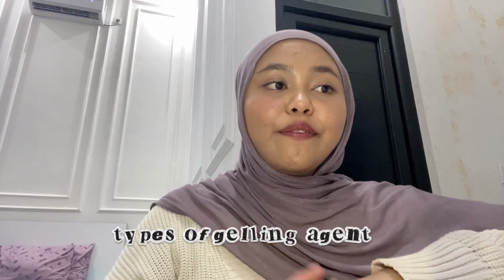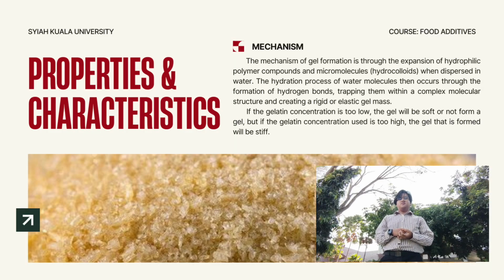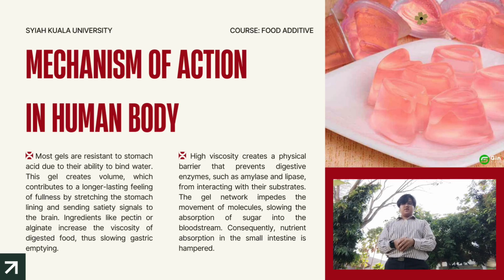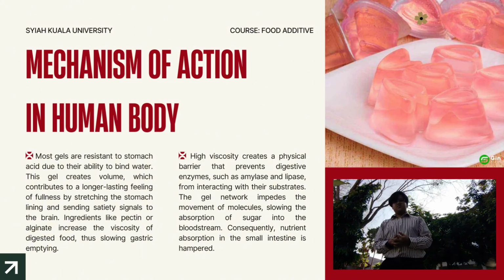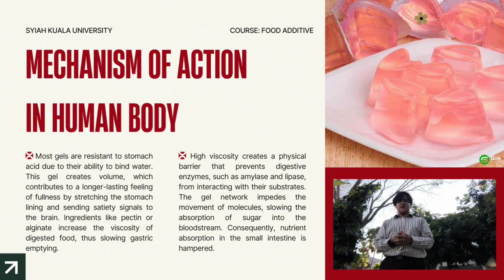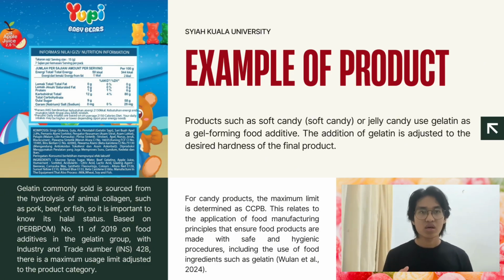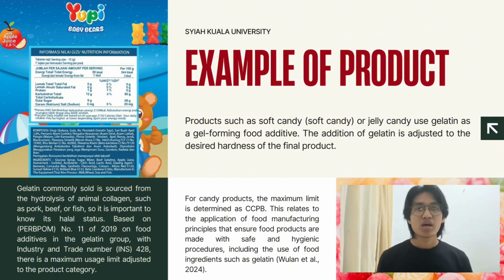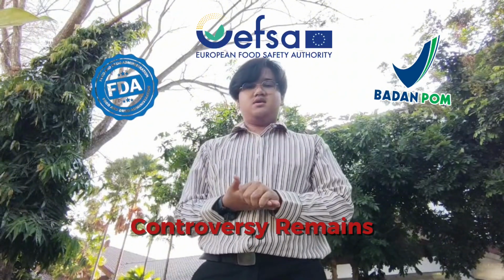Food Additive: Gelling Agent